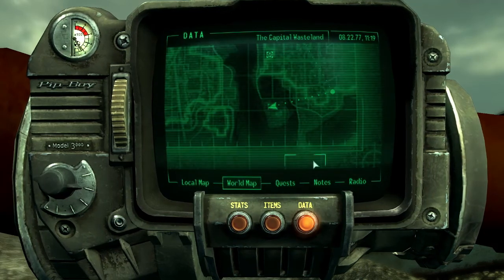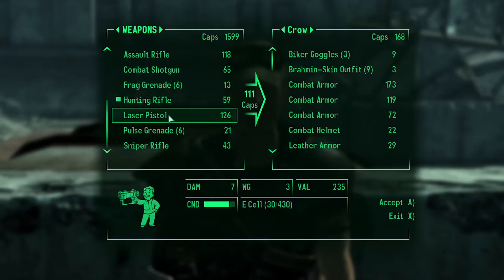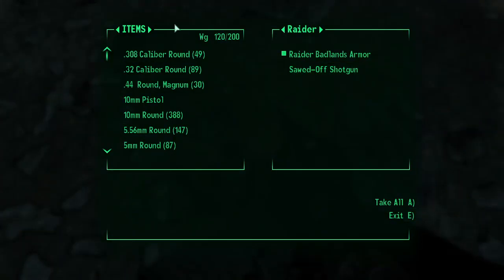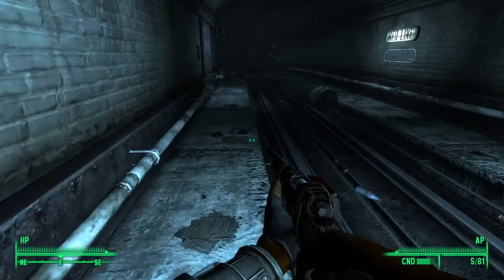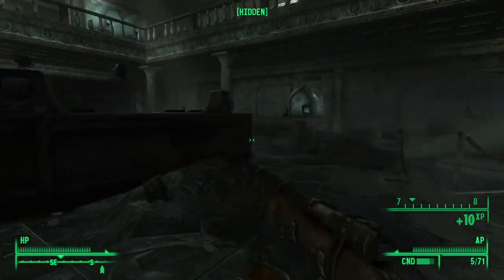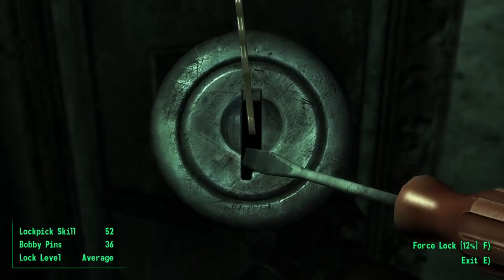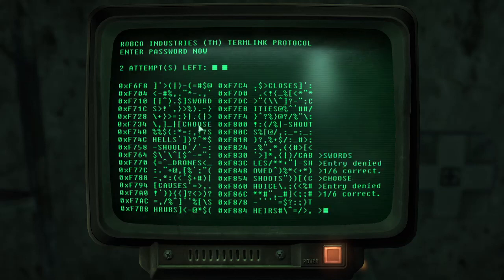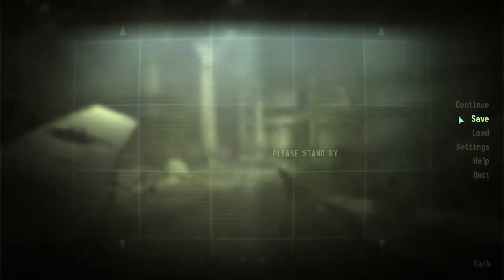Two Buddies Play: Fallout 3 Ep 11 Onwards to the Museum of Technology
Welcome back all you wasteland wanderers and scavengers! It is time to head on our way towards the station that will bring us on over to the Museum of Technology! Let's head on out and make the wasteland a more hospitable place to live for all!